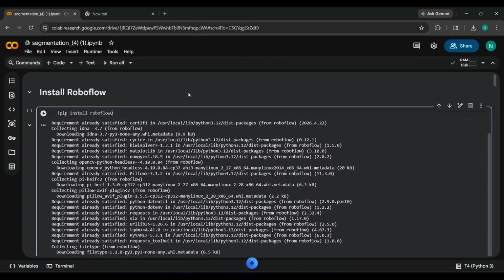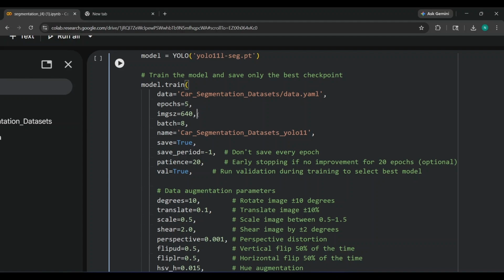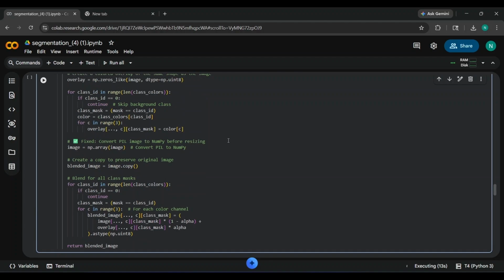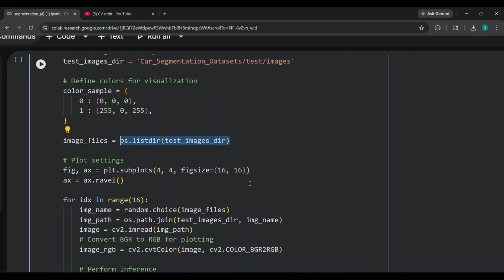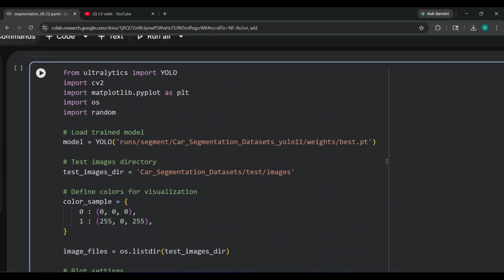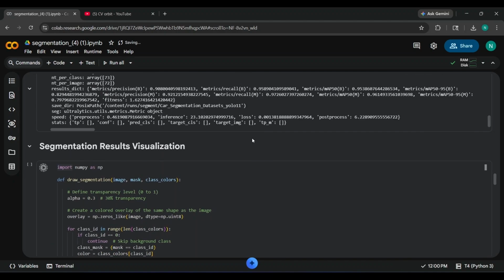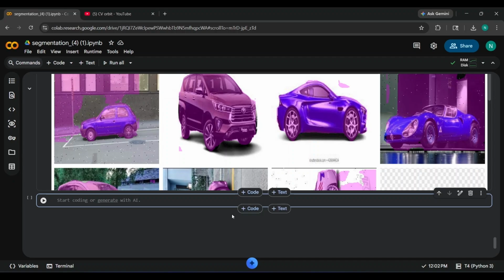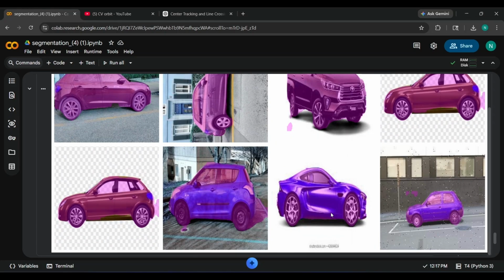How to Build Car Segmentation Using YOLO11 | Custom Dataset + Roboflow + Ultralytics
🚗 Build a Car Segmentation Model using YOLO11! 🔥

In this computer vision project, we train a custom YOLO11 Segmentation model to detect and segment cars using a dataset downloaded from Roboflow. We cover the complete workflow from downloading the dataset and training YOLO11 to visualizing segmentation results with colorful mask overlays.

🔹 Download Custom Dataset from Roboflow
🔹 Train YOLO11 Segmentation Model
🔹 Apply Data Augmentation
🔹 Use Early Stopping & Best Model Checkpoint
🔹 Perform Segmentation Inference
🔹 Visualize Segmentation Masks with OpenCV & Matplotlib